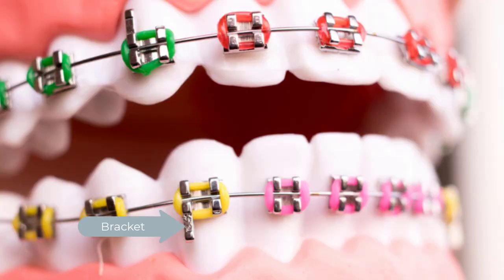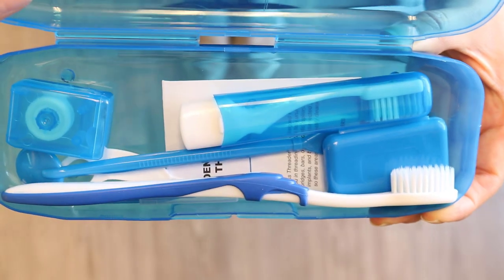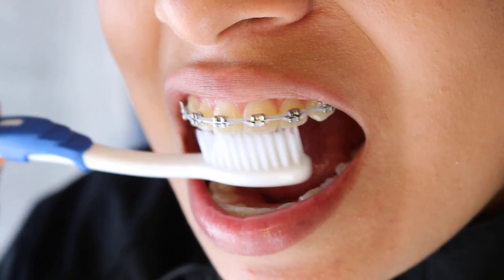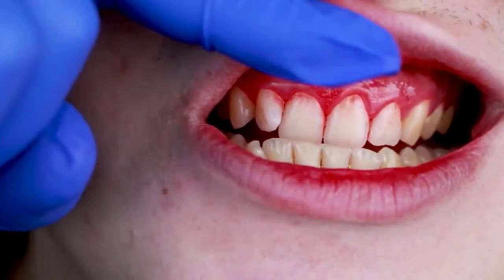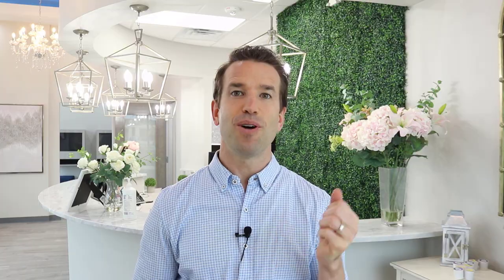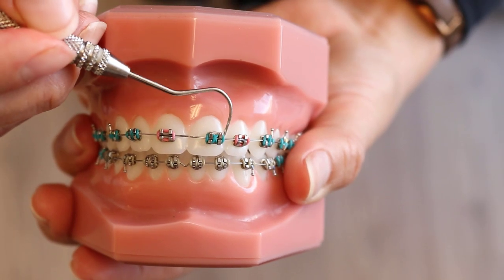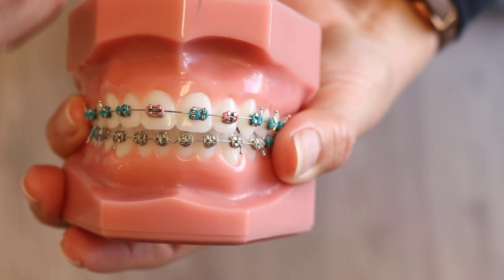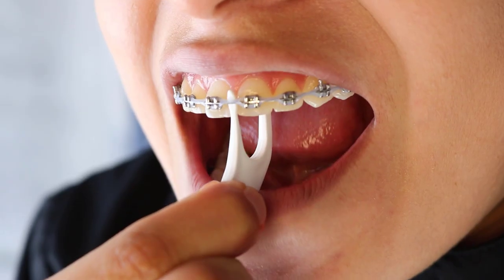How to Care for Your New Braces | Brushing and Flossing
You just got braces now what!?

In this video, I'll discuss
-Rubber bands
-Braces
-Bite blocks
-Braces colors
-How to care for your braces
-Flossing with braces
-and more!

This video will help guide you along your orthodontic journey so you can have the best possible outcome.